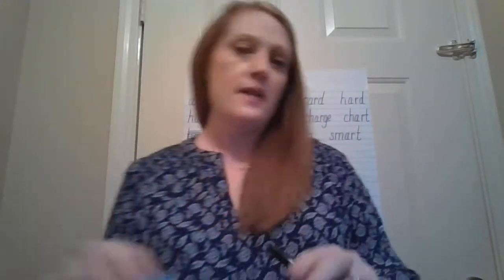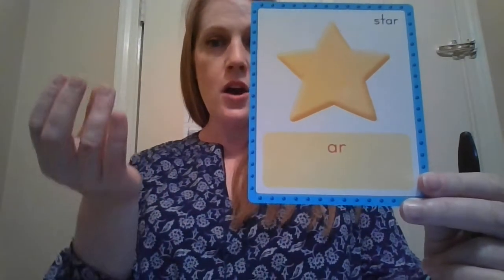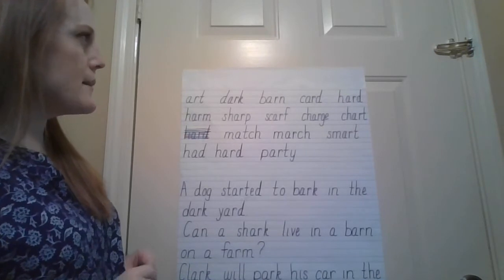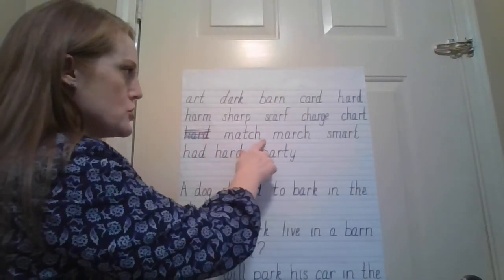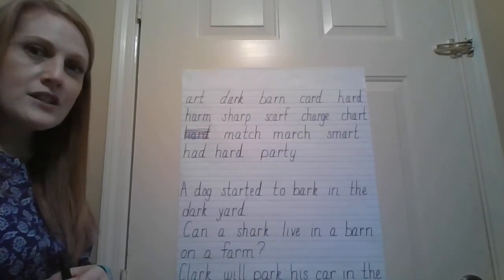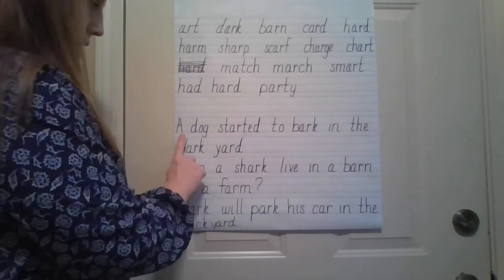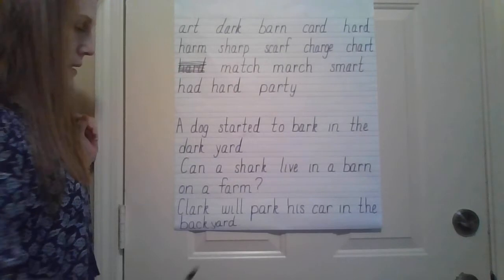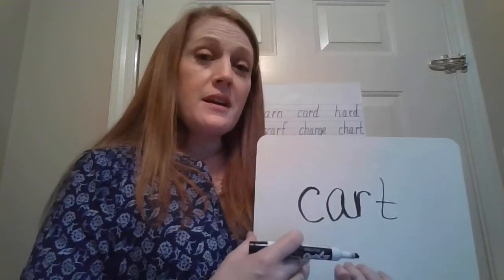1st Grade Phonics Lesson ar